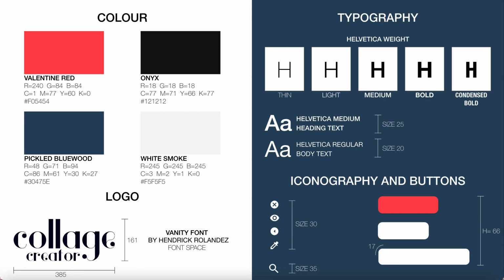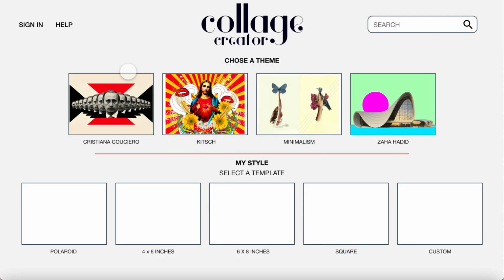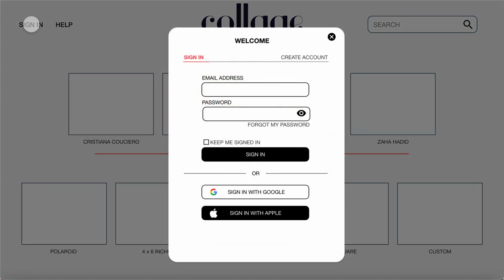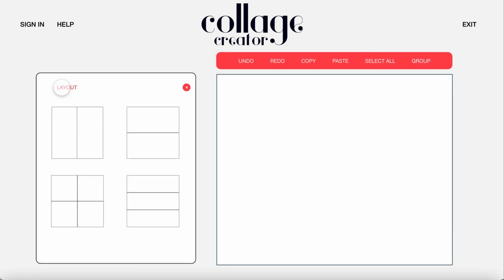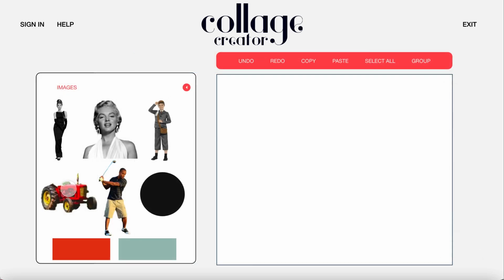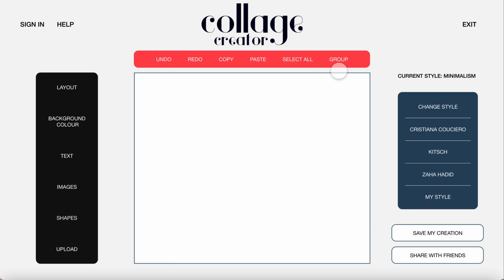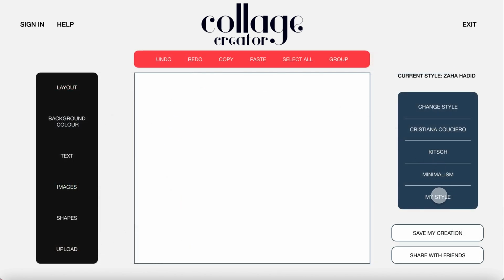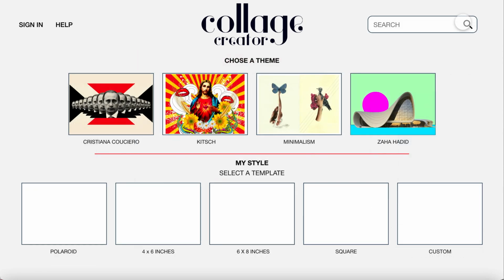Narrated video showing the user experience of the Collage Creator